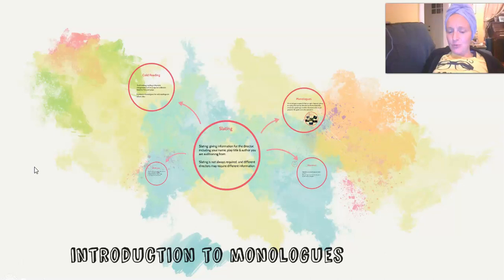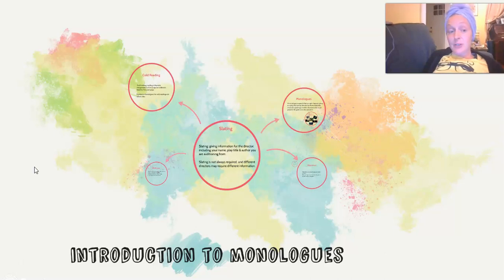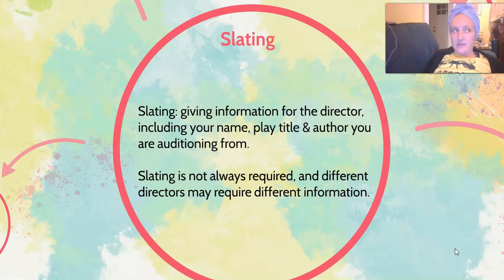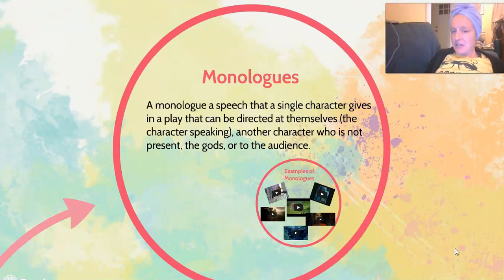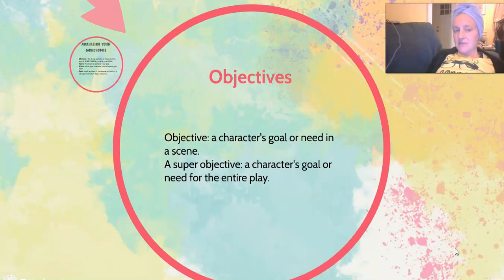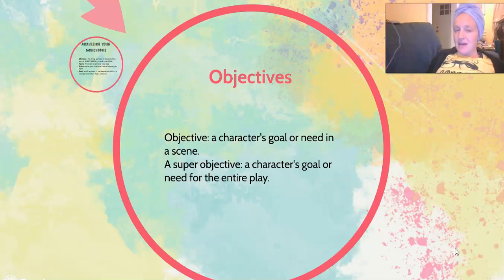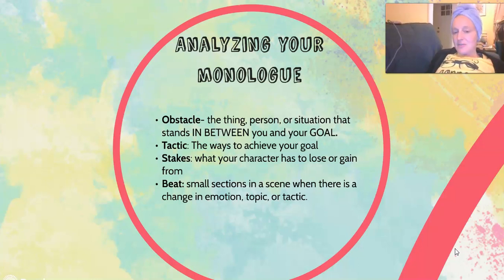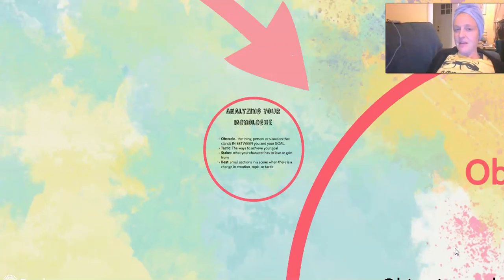Intro to Monologues!